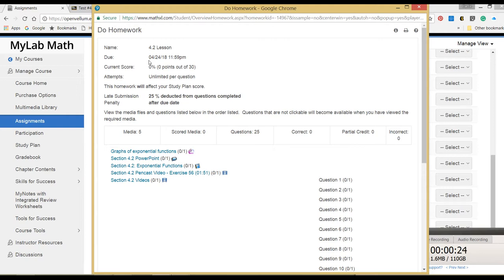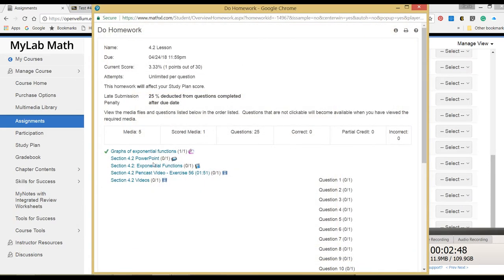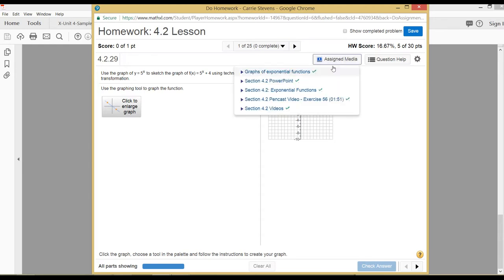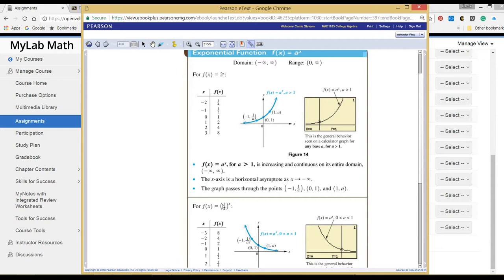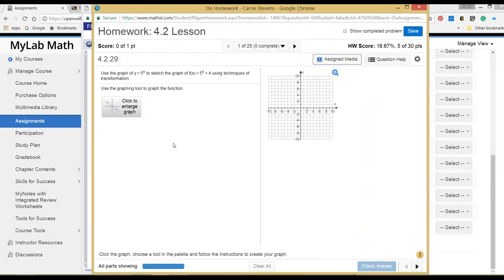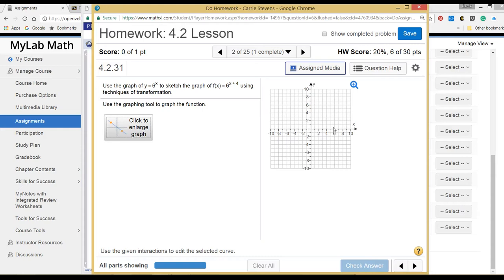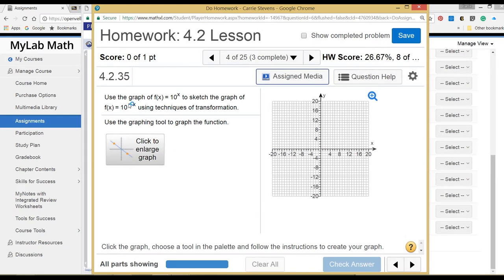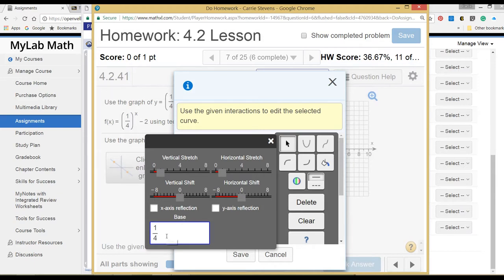Exponential Functions: Graph by Transformations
Demos of sample questions